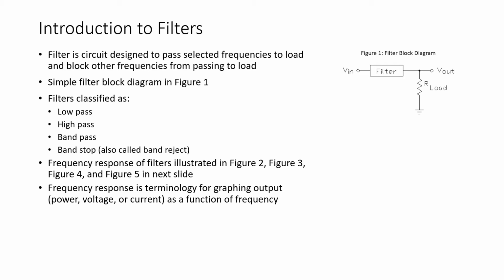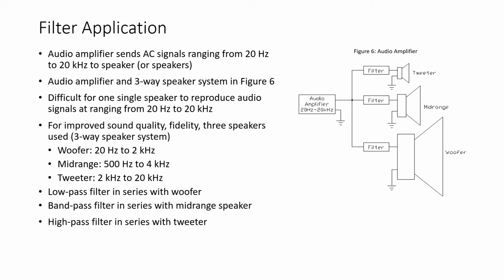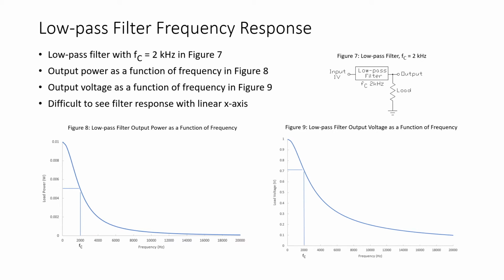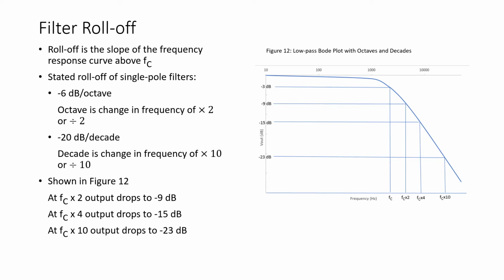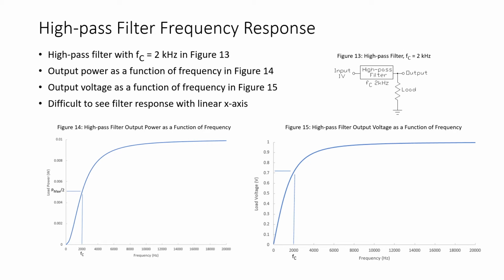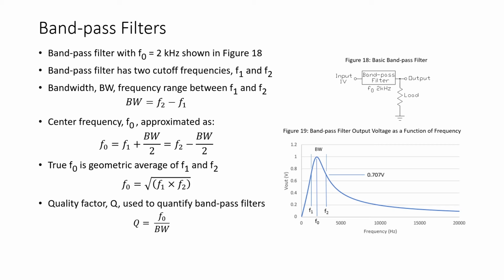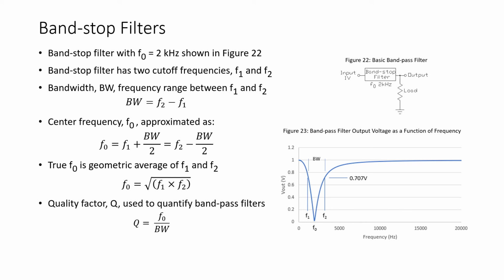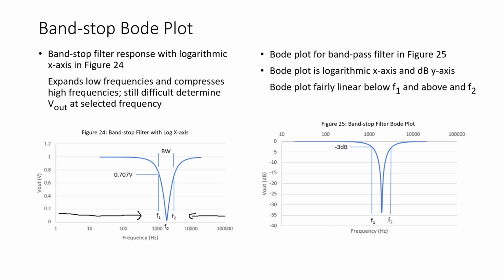ELC131 Introduction to Filters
This power point presentation introduces filters. It discusses an application of filters, filter categories, and frequency response graphs, Bode plots, and filter roll-off.